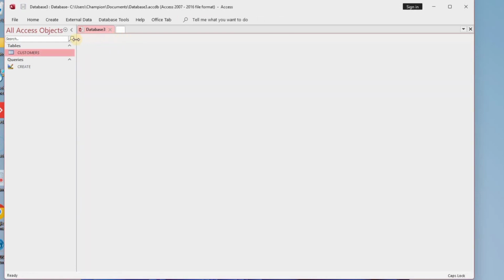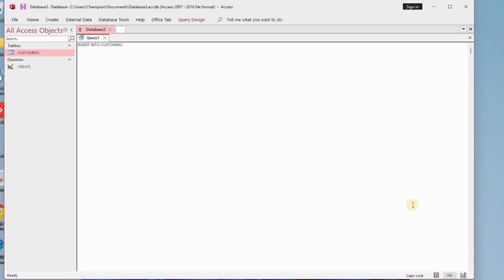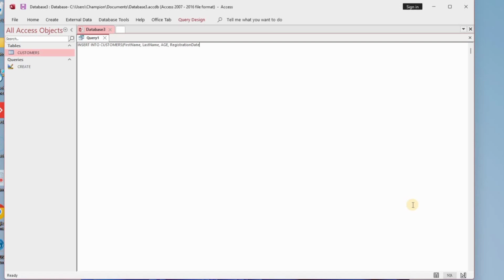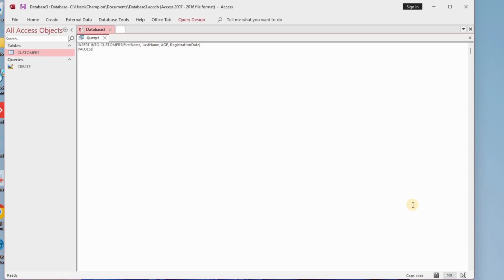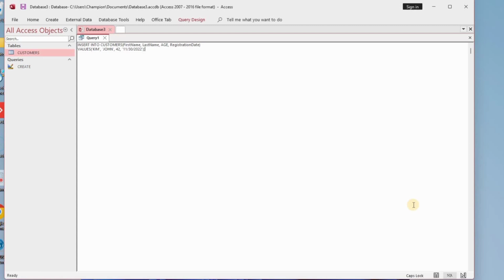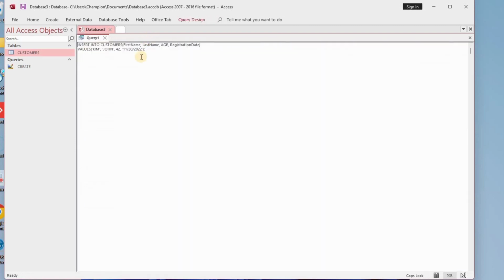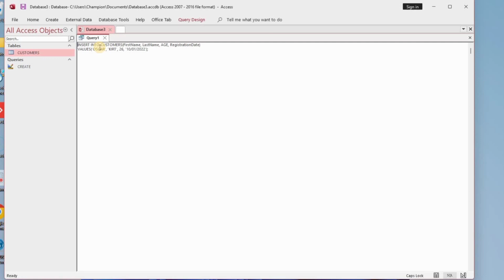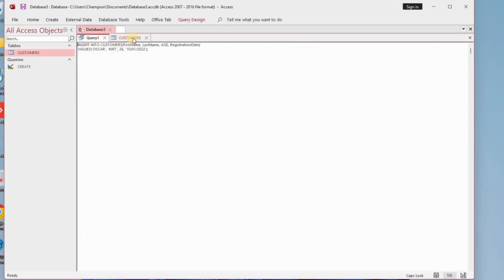SQL Tutorial | How to add data in Tables using SQL in MS Access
insert data into a table using SQL IN MS Access 2016, 2019 and office 365
To achieve this we use INSERT INTO command